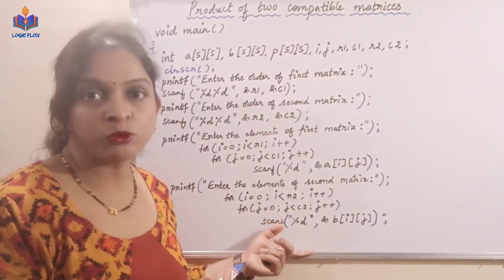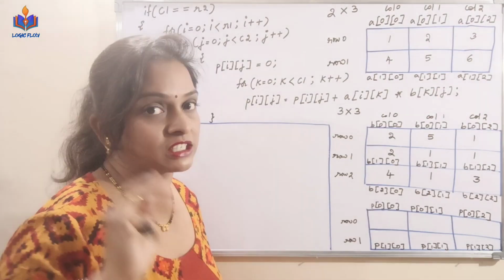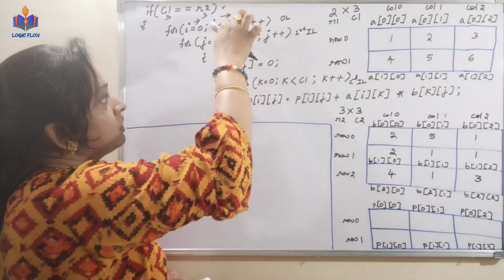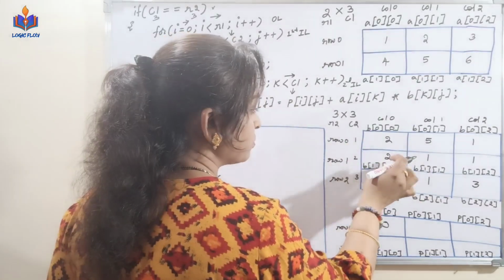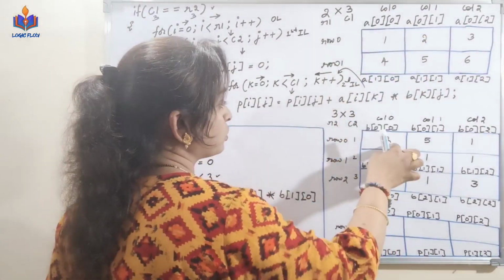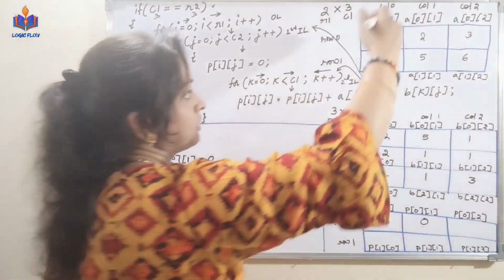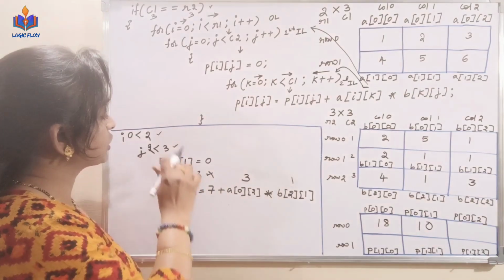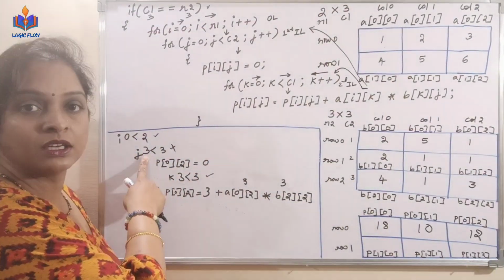C-71 - Product of two compatible matrices program in C|Part-2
In this video I have discussed a program to compute product of  two compatible matrices in detail.